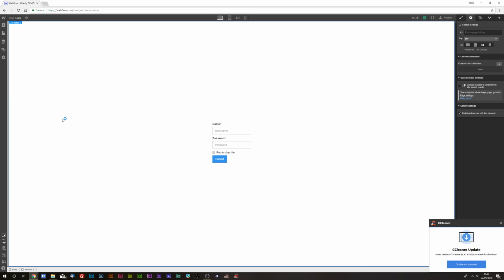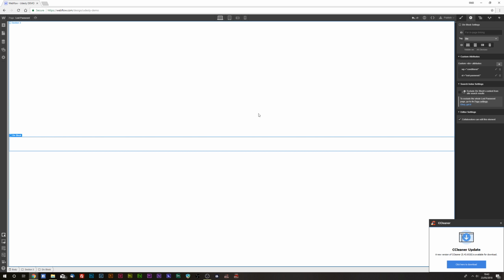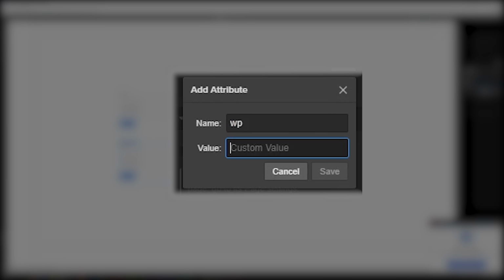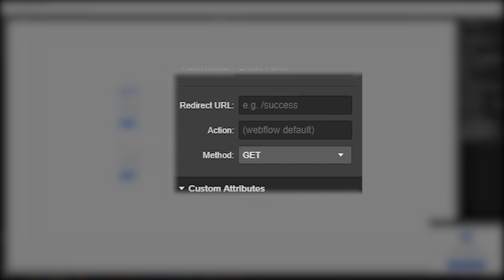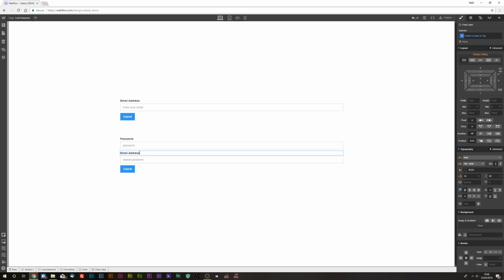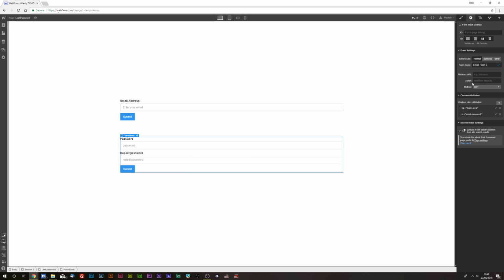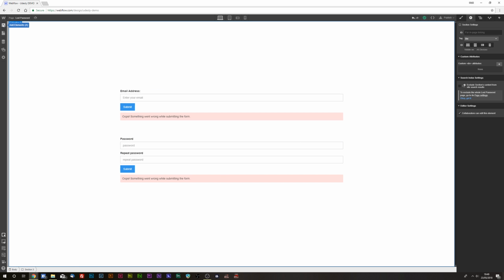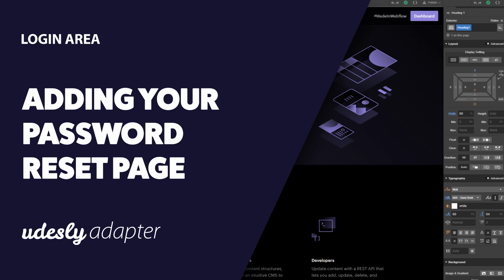Udesly Adapter | Webflow and WordPress | How to create a password reset page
In this video we are going to show you how to create a Webflow multilanguage project